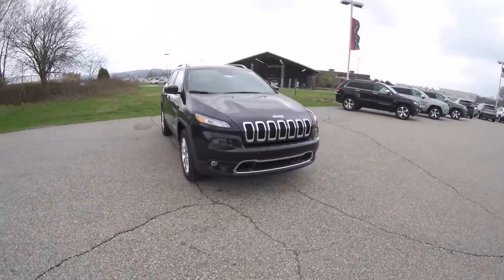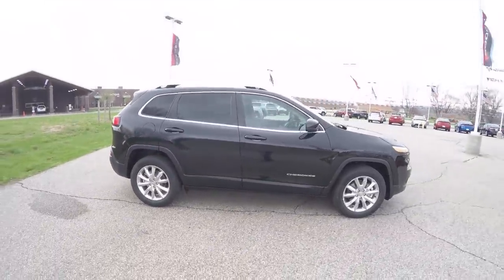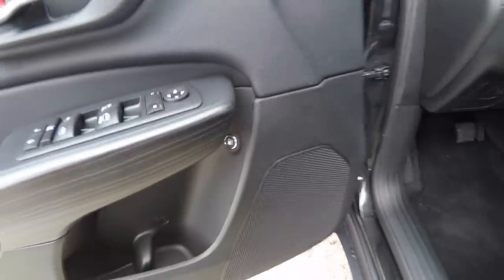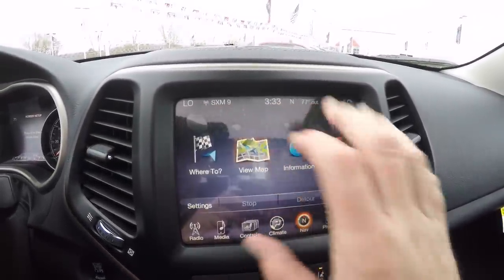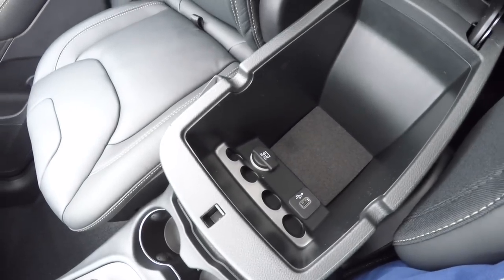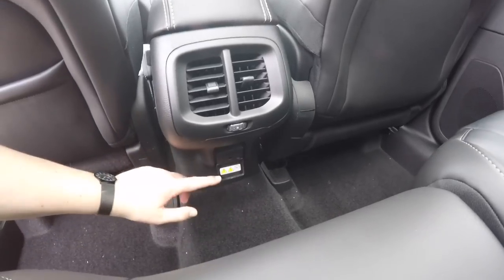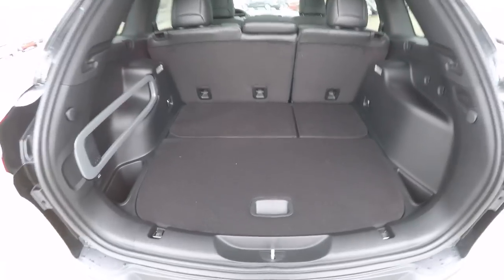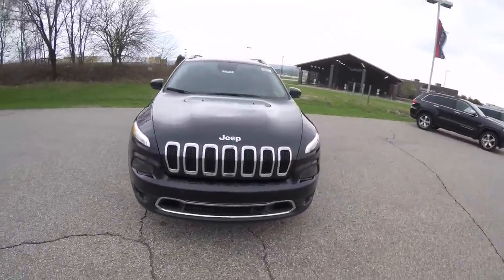New 2015 Jeep Cherokee Limited 4X4 Black | Martinsville, Indiana | 17872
Panoramic Sunroof
Backup Camera
Remote Start
and more.

Located at:
Community Chrysler
555 State Rd. 37 S.
Martinsville, IN